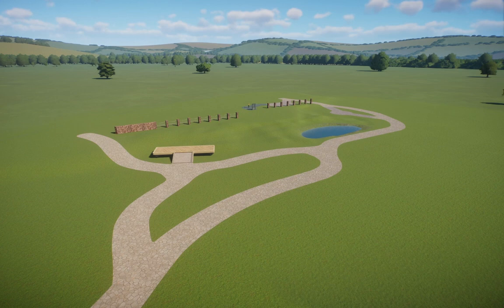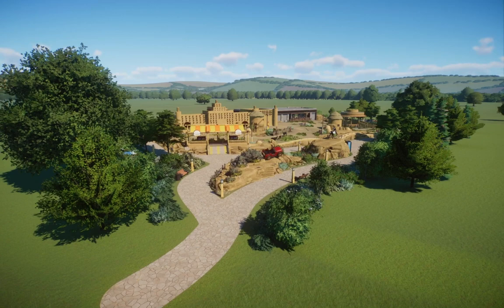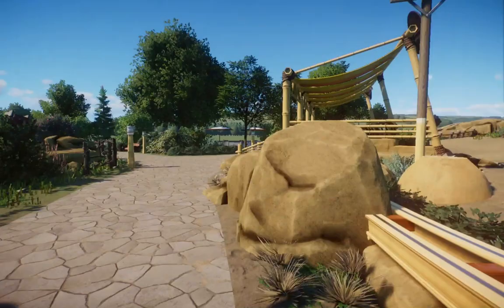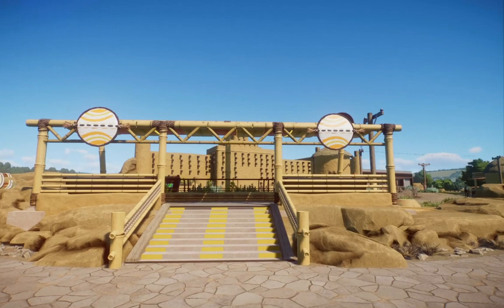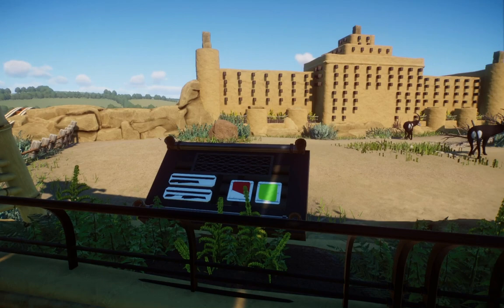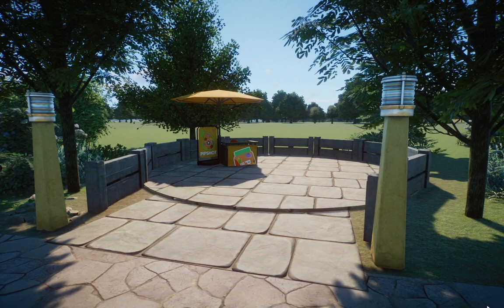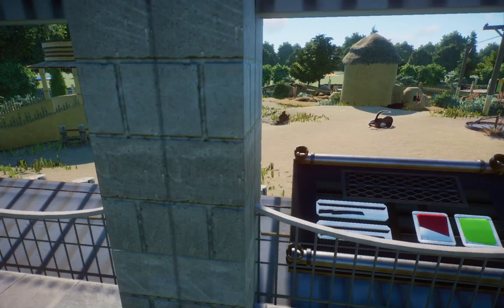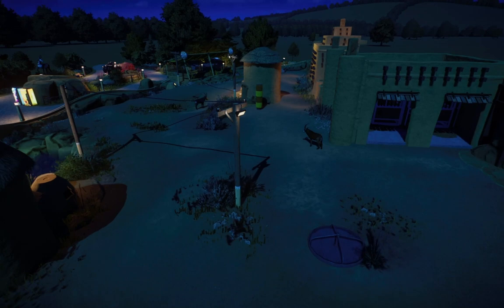SimplySavannah's Blind Shell Challenge - A 'Sable' Solution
OH BOY! It's my turn!

It goes without saying that I thank SimplySavannah so much for giving me the opportunity for being part of this project. It was a really fun way to connect with my fellow builders and it was a great way to practice some of my skills!

Join me for a wonderful journey through the monstrosity that I created from Zoofluencer's Shell! I wasn't given much for the habitat, so I had to make do! The Sable Antelope isn't really the most sexy animal in the game, but it was really fun to build for! Be sure to check out the other content creators that have taken part in the challenge, they really knocked their parts out of the park!